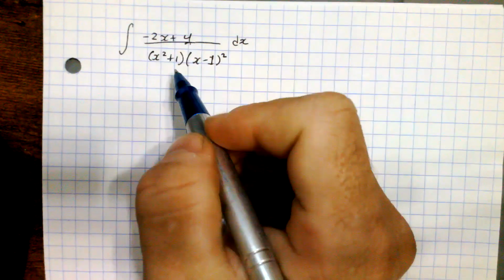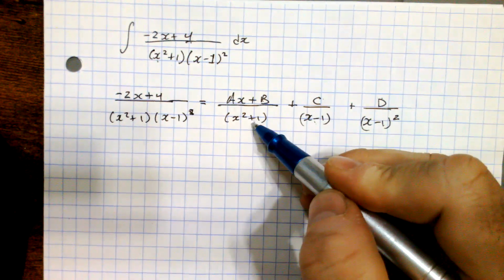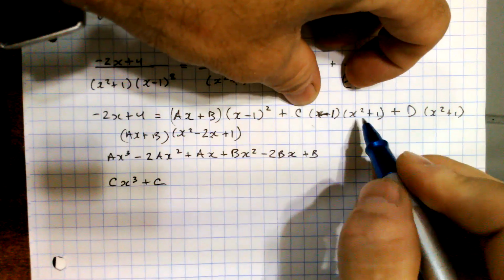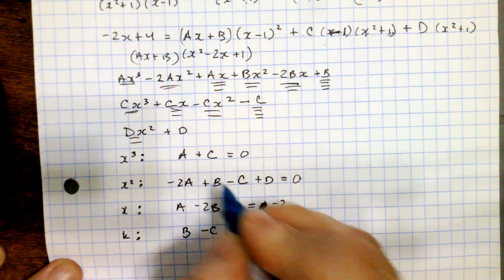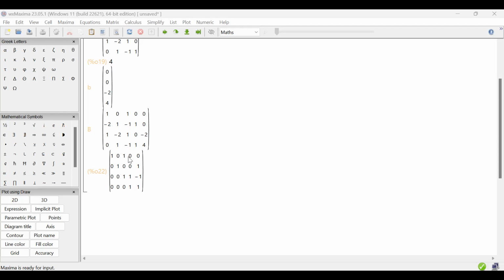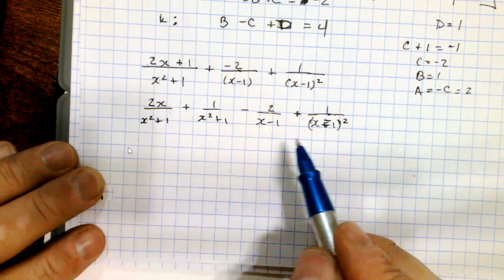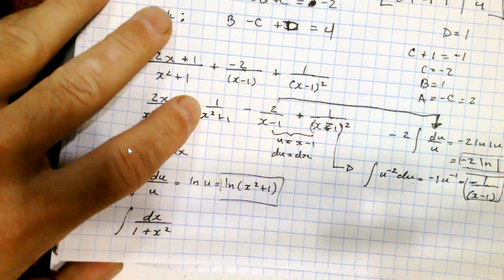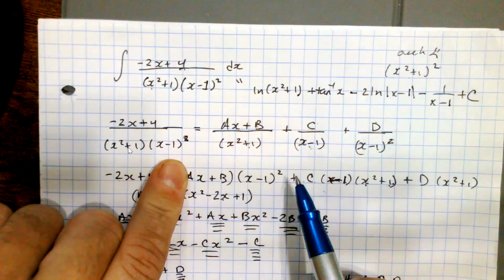MATH 220 Week 10 Partial Fractions Example 3